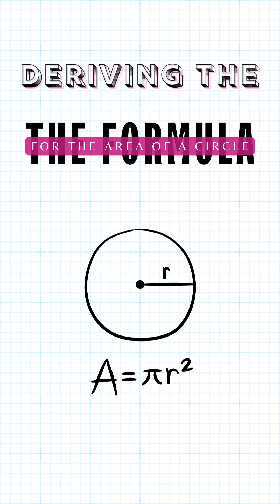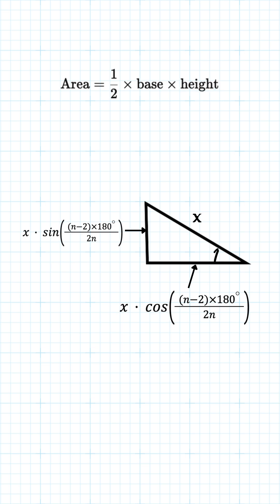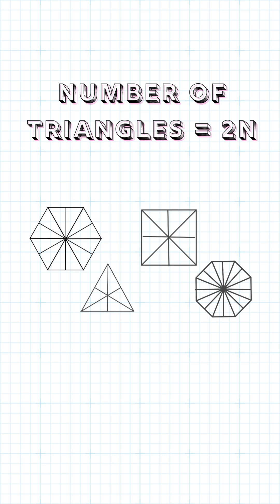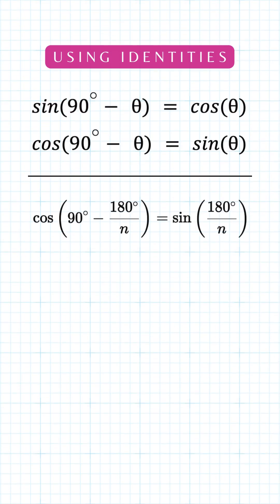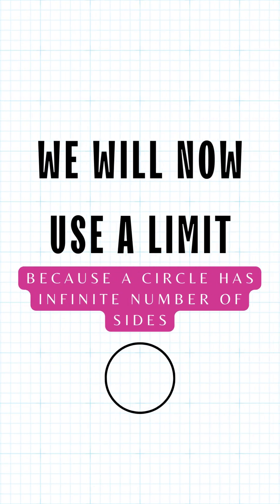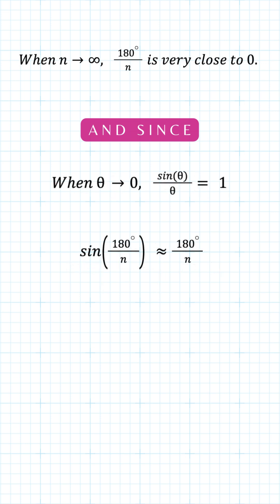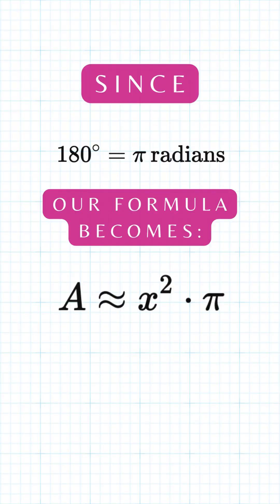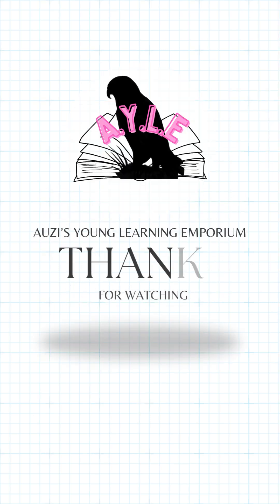Deriving the formula for the Area of a Circle! Unique Method! AYLE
Hello everyone!

Here is a unique way to derive the area of a circle!